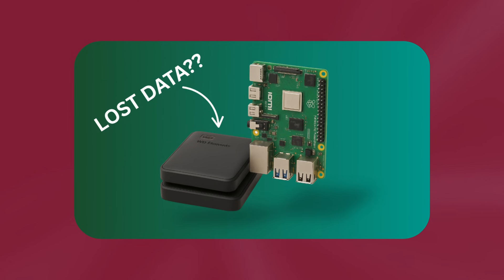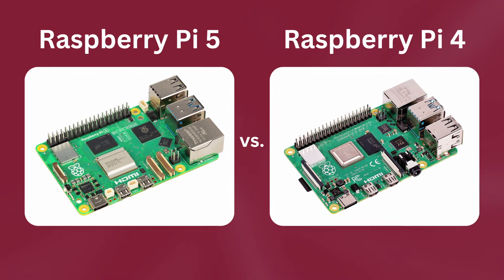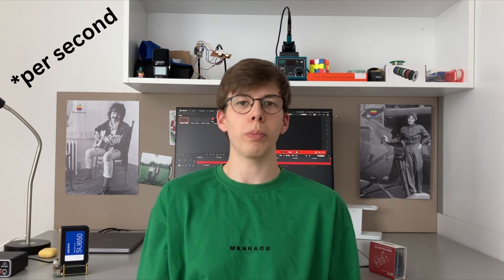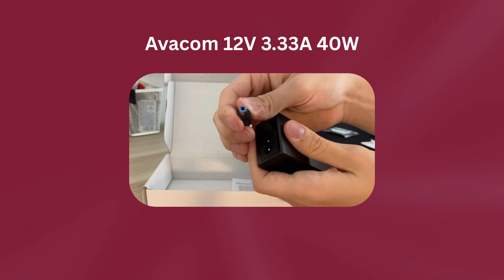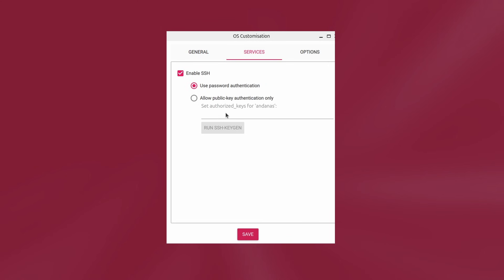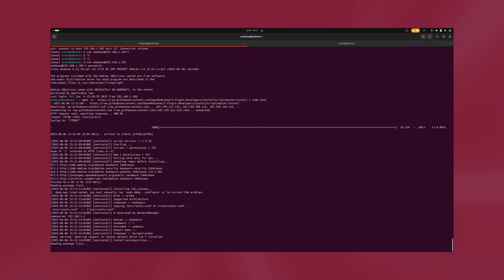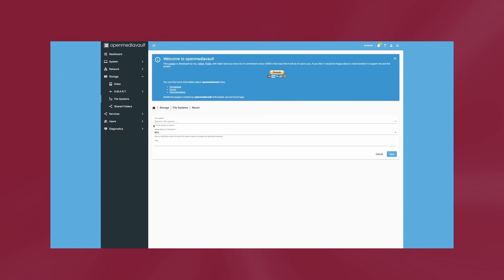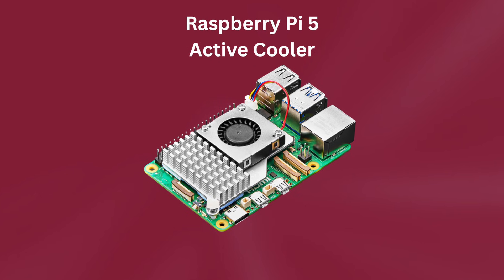You Need This Raspberry Pi NAS!!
Hey, I was pleasantly surprised by how well the Radxa Penta Hat works—I'd highly recommend it!

Sections:
00:00 - Introduction
00:47 - Raspberry Pi NAS?
03:17 - Radxa Penta SATA Hat
05:04 - Installation
09:10 - Test & Conclusion